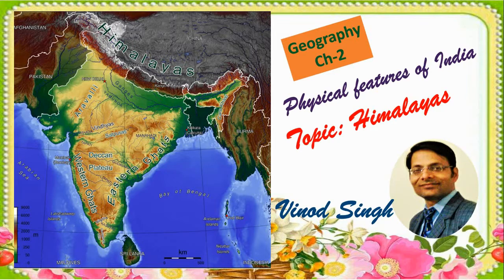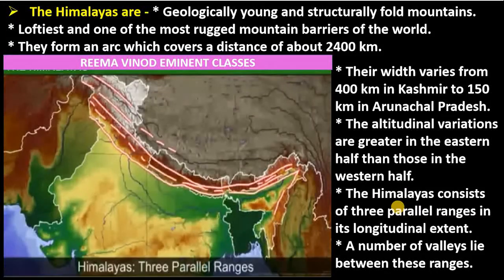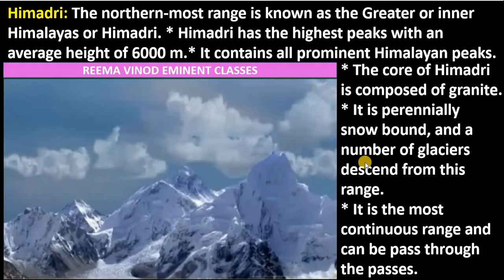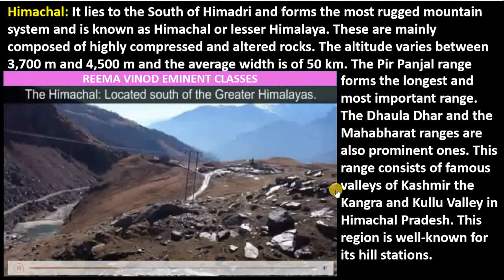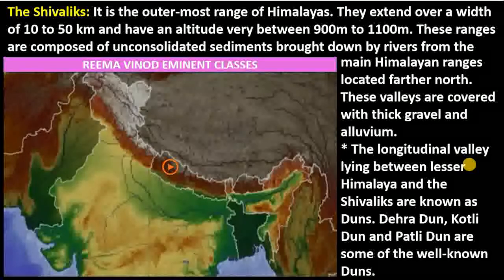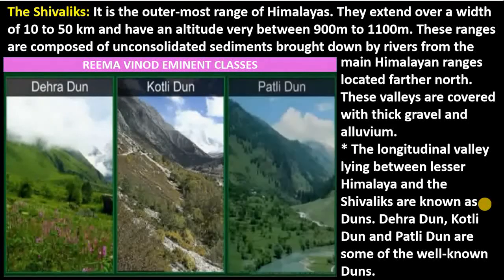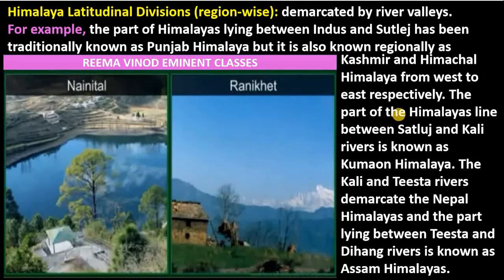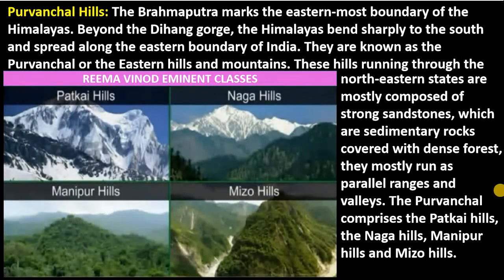Himadri । Himachal । Shivalik । The Great Himalaya